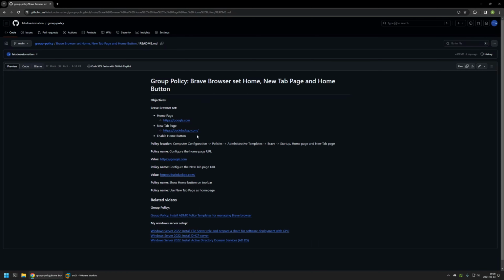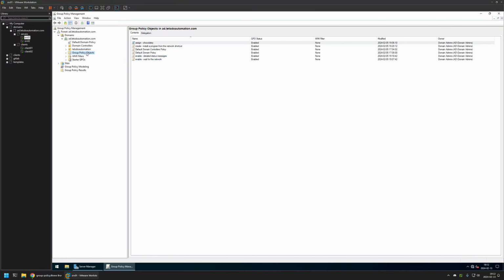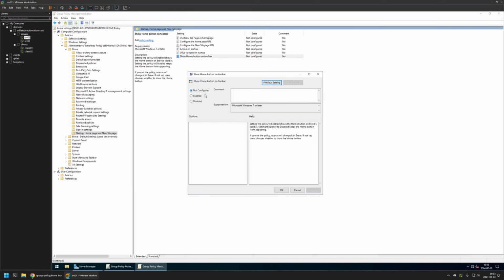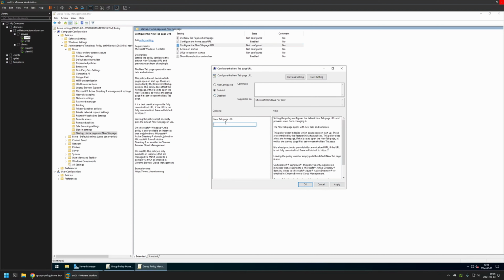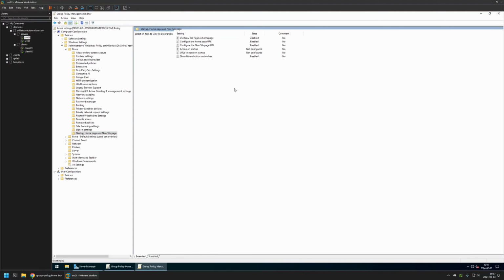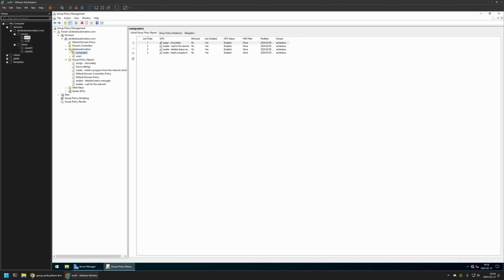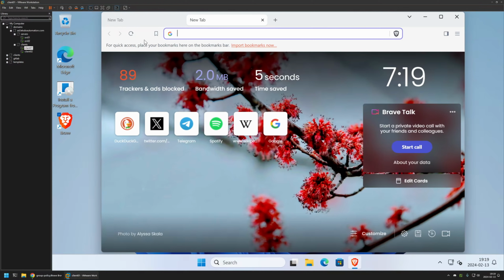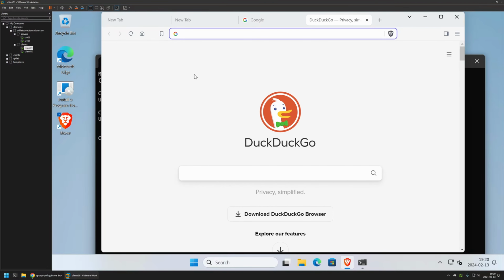Group Policy: Brave Browser set Home, New Tab Page and Home Button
In this video, I will use Group Policy to:

 • Home page
 • New Tab page
 • Enable Home button

for Brave Browser.